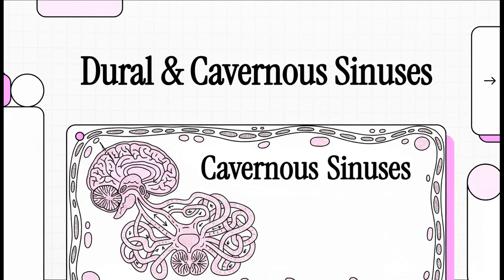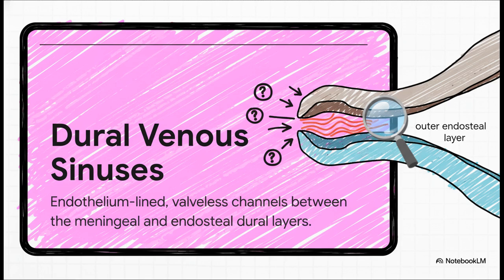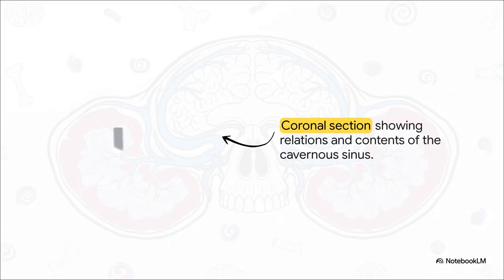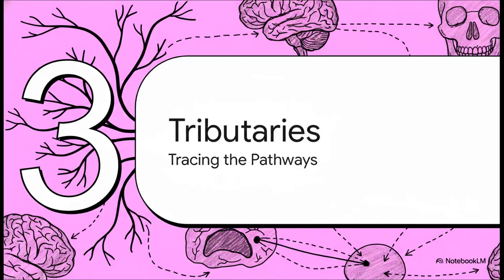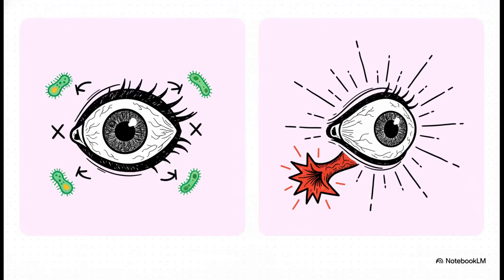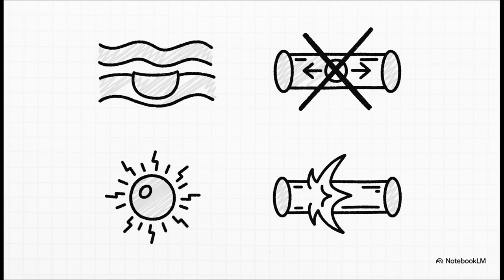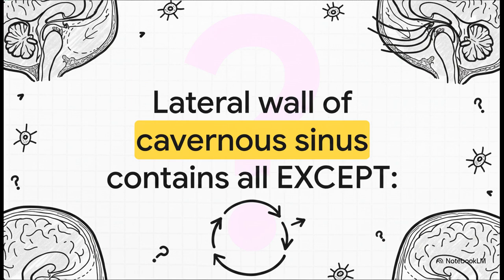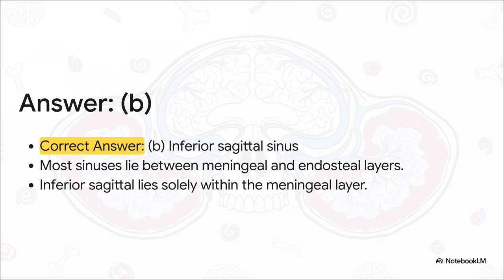Dural & Cavernous Sinuses | Anatomy | MBBS | BDS | NEET PG | FMGE | Head and Neck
🧠 DURAL SINUSES & CAVERNOUS SINUS – COMPLETE ANATOMY EXPLAINED 🧠

Understanding the Dural Venous Sinuses and Cavernous Sinus is essential for mastering Neuroanatomy and Head & Neck Anatomy. In this video, we simplify these clinically important venous channels with clear diagrams, anatomical illustrations, and exam-focused explanations.

📚 In This Video:
✅ Introduction to Dural Venous Sinuses
✅ Layers of the Dura Mater
✅ Formation of Venous Sinuses
✅ Cavernous Sinus Anatomy
✅ Relations & Boundaries
✅ Structures Passing Through the Cavernous Sinus
✅ Cranial Nerves Associated with the Cavernous Sinus
✅ Internal Carotid Artery Relationship
✅ Tributaries and Drainage
✅ Clinical Anatomy & Cavernous Sinus Thrombosis
✅ Important Viva and Exam Questions

🎯 Perfect For:
• MBBS Students
• BDS Students
• Nursing Students
• Physiotherapy Students
• Anatomy Enthusiasts
• NEET PG Aspirants
• FMGE / NExT Preparation
• Neuroanatomy Revision

💡 By the end of this lecture, you'll be able to confidently identify the dural venous sinuses, explain the anatomy of the cavernous sinus, and understand its major clinical significance.